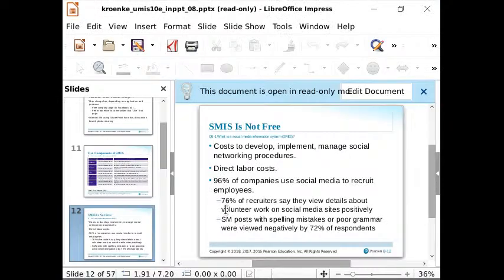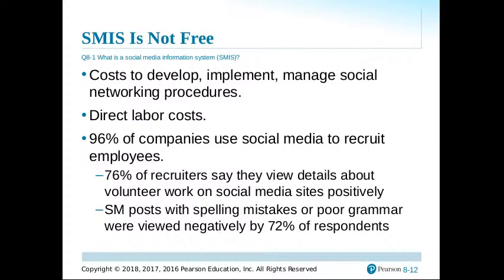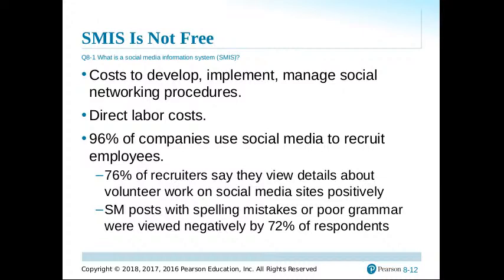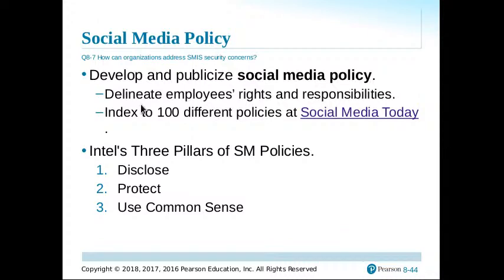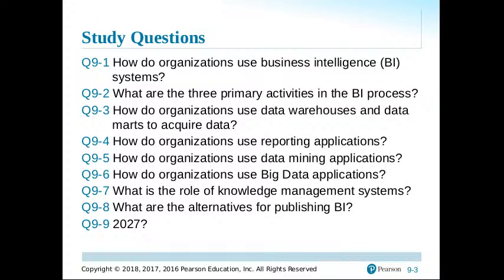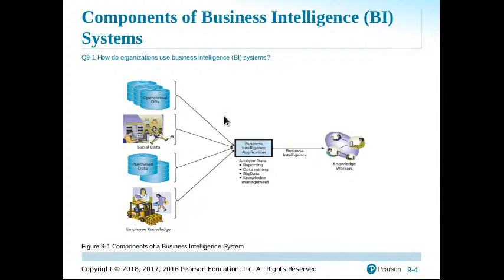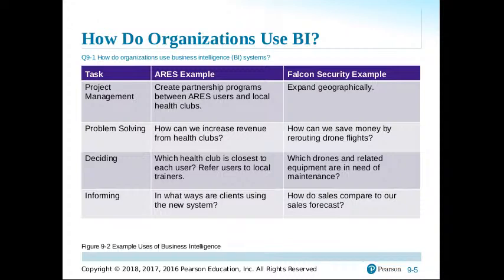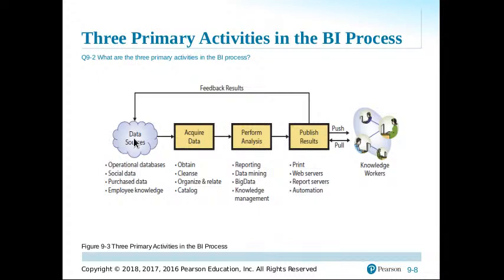ACEDnet Education Project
A project for online learning system